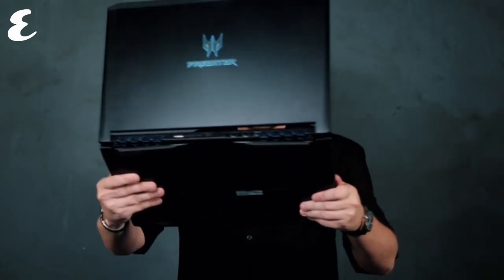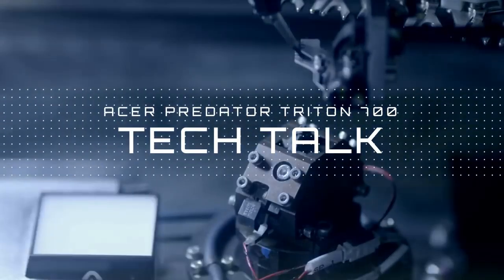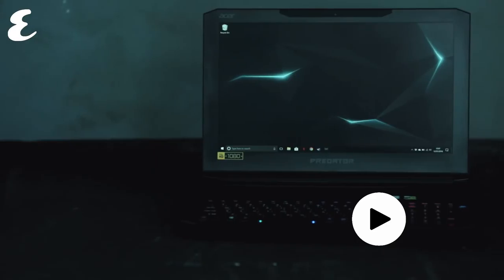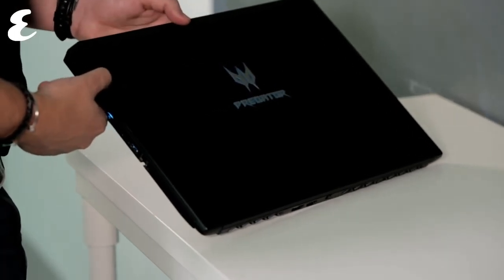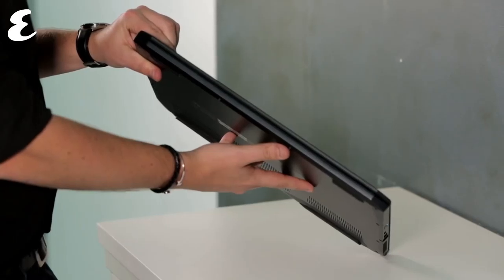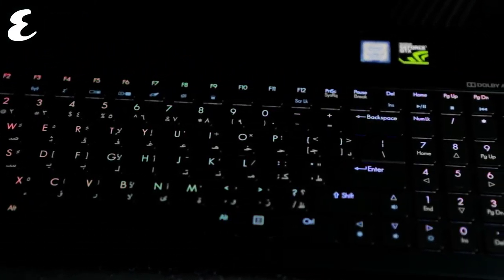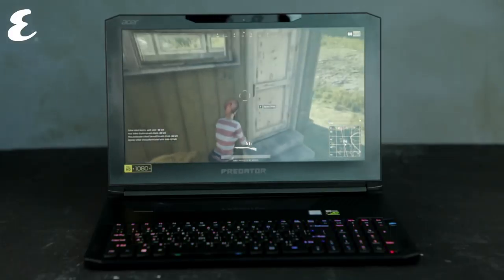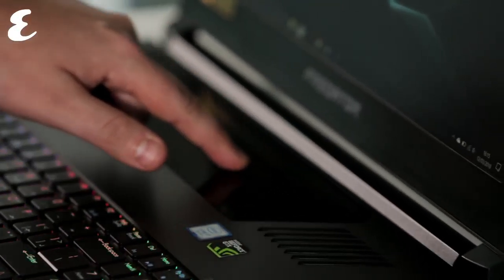Acer Predator Triton 700 | Tech Talk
Somehow, the magicians at Acer managed to take a top-of-the-line gaming laptop and squeeze it inside a tiny (at least when it comes to gaming laptops) little shell. It looks great and performs well, but is it worth the wallet-busting twelve thousand dirham price tag? Let's take a look…

This Tech Talk video was filmed using a Canon 80D (our favourite blogging / video DSLR).